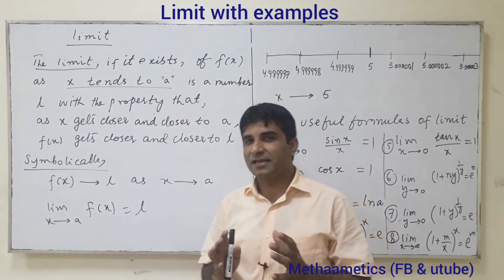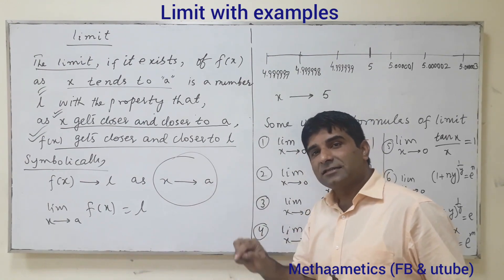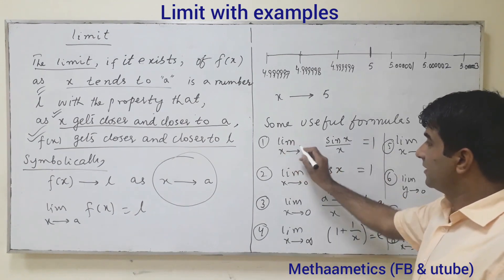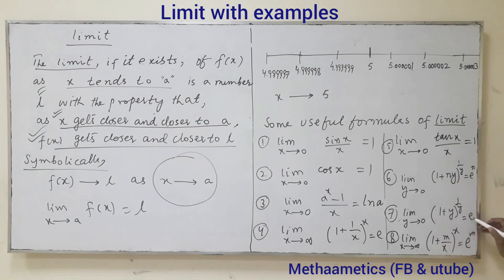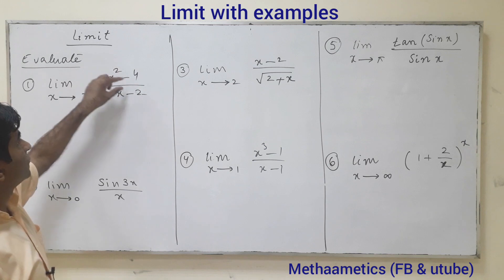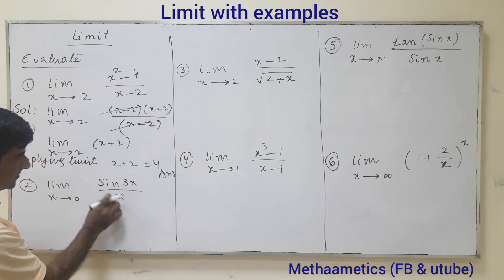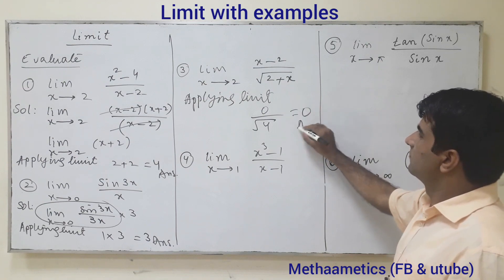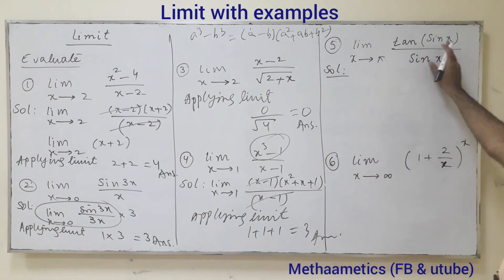Limit of function with Examples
Limit is one of the most important concept of calculus.
in this lecture concept of  limit is discussed with example and definition of limit. actual meaning of limit. and concept of limit

Lecture by Ali Asghar Sangah
Gamma Virtual Academy
Math&Maths Sindhi